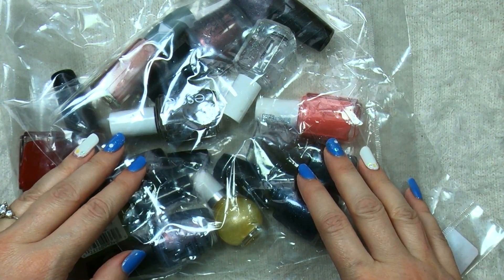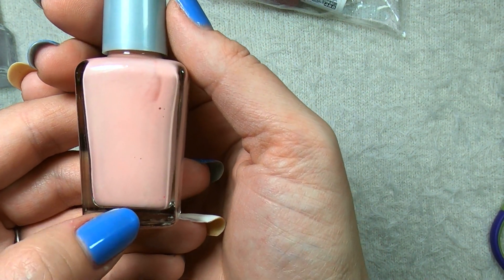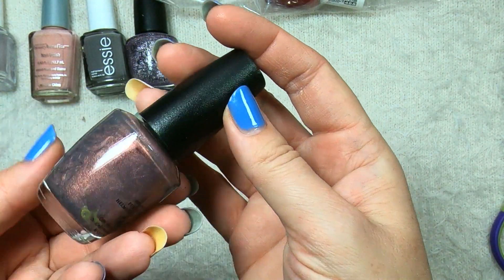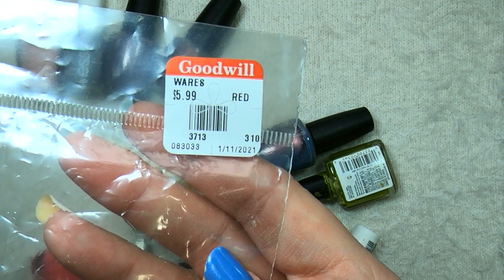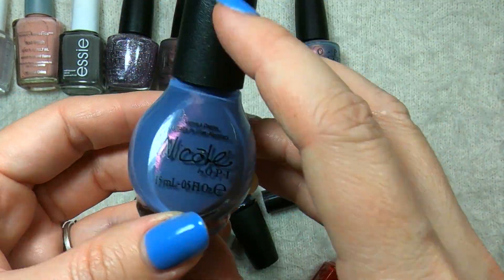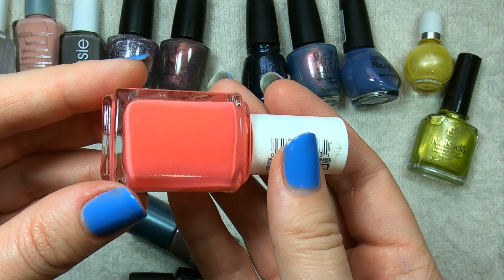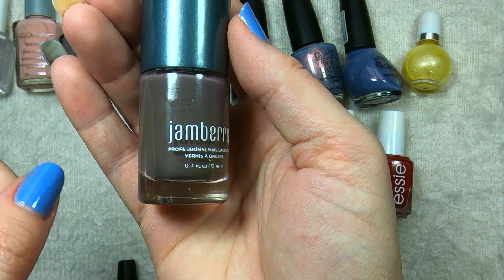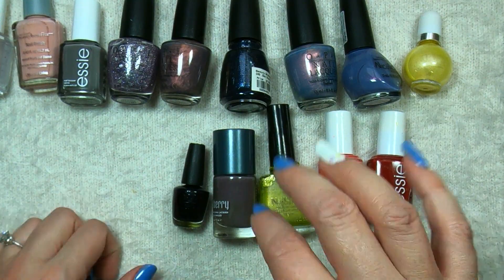Another Lemming Found At Goodwill! Nail Polish Haul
You guys, I found another lemming! These were some of my best bags so far, hope you enjoy!

On my nails: 77 Nail Lacquer - A Midsummer's Ice Cream, Wet n' Wild - French White with 1 coat of Bee's Knees Lacquer - A Mantis Shrimp's Favorite color over it, and OPI - Snow Globetrotter

🎼Music Used🎼
🎵 Track Info:
Title: SkyHigh
Artist: Enine
Genre: Dance & Electronic
Mood: Inspirational